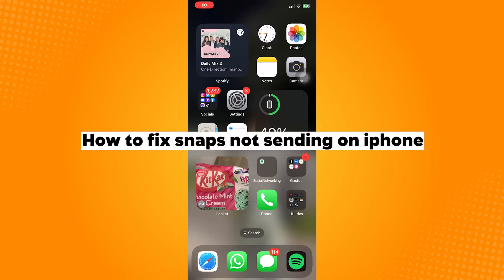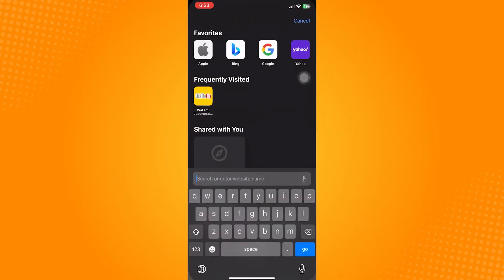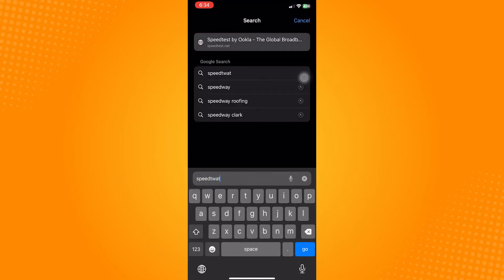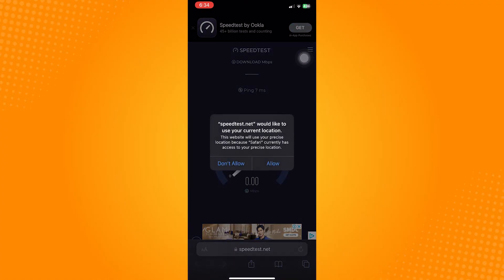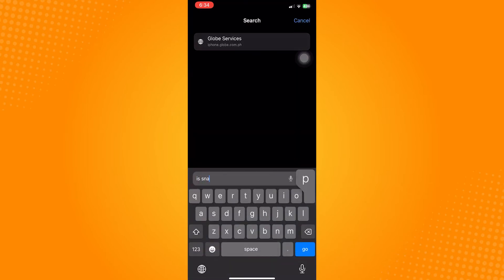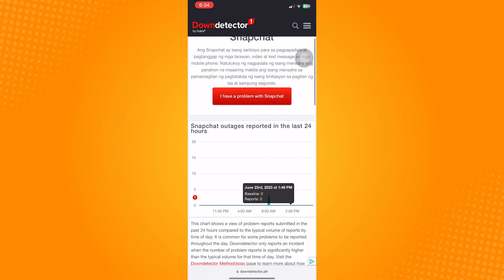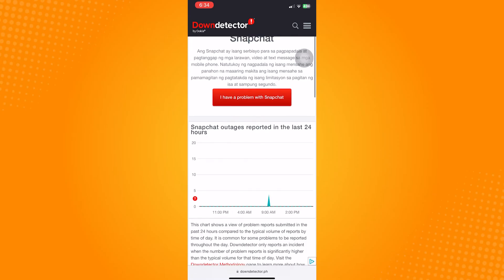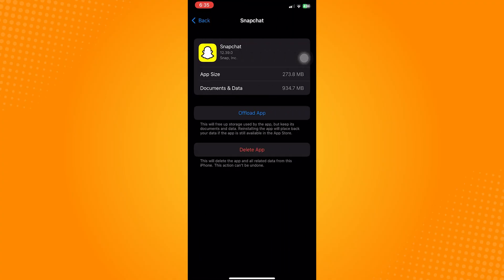How to Fix Snaps Not Sending on iPhone (2023)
Learn‎‎‏‏‎ ‎How to Fix Snaps Not Sending on iPhone

In this video I will show you‏‏‎ ‎how to fix snaps not sending on iphone